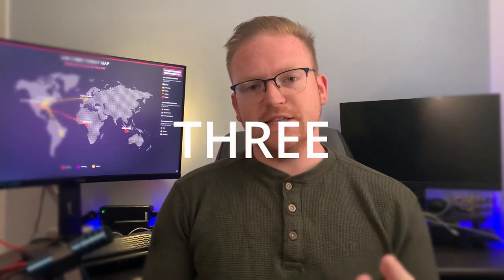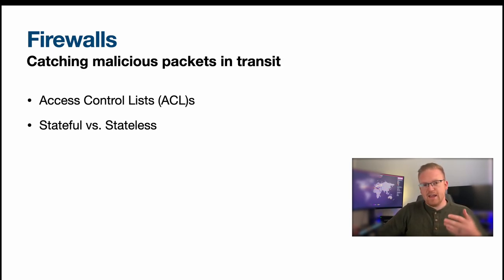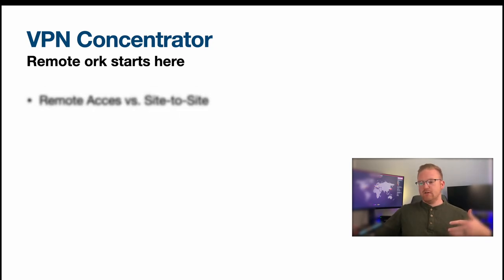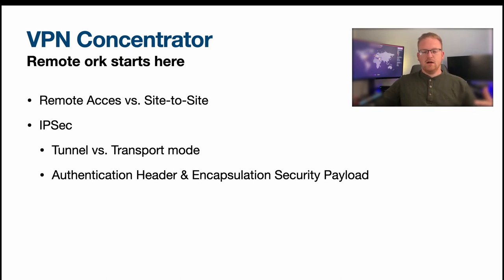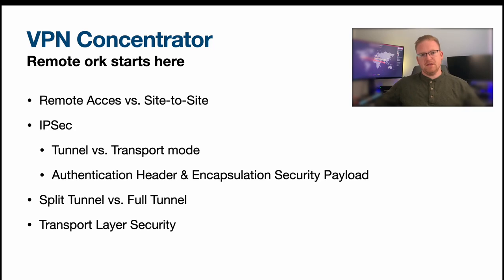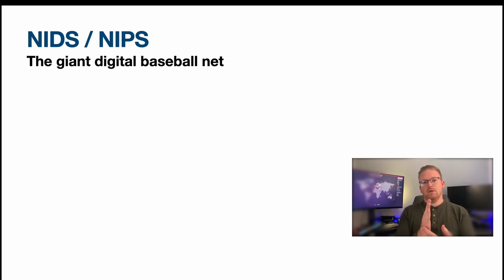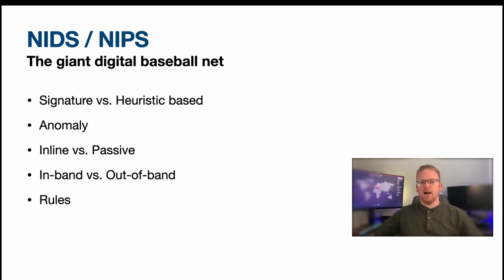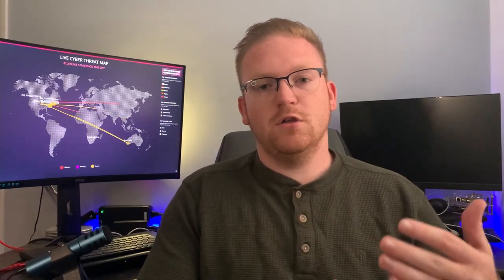3 POWERFUL Tools to Secure Your Network Or Homelab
Let's talk about 3 tools that you need to secure your network. We start off by taking a deep dive into firewalls, and thier different types and variances. We then pivot into Network Intrusion Detection / Prevention Systems (NID/Ps) and finish off with VPN concentrators. Each of these tools can transform the threat profile of your home and business network. This is also the first of three videos in section 2.1 of my CompTIA Security+ study guide covering cybersecurity tools and technologies. Enjoy!

Here at StudioSec, we want to make Cybersecurity easy and applicable. We hope this video accomplished this goal for you.

I’m always looking for ways to improve and make this channel more relevant to you.

Interested in starting a lab or sprucing up your home office?

For Security+:
Security+ eBook
Security+ Practice Tests

Ultimate Home Lab:
For VMs | ASUS ROG Laptop
4k Monitor | MSi Optix MAG321CURV
HD Monitor | Acer 1080p Monitor
Ultimate Raspberry Pi Starter Kit
Wireless Keyboard/Mouse Pair
HDMI Cord
Wire Sleeve
Wifi Dongle
Big fat power strip

Basic Dynamic Home Lab:
For VMs | (More Affordable) Beefy Desktop
Raspi 4
Organize RPis | Raspi Tower
Wireless Keyboard/Mouse Pair
Wire Sleeve
USB C adapter
Wifi Dongle
HDMI Cord

Keep Desk Tidy:
Wire Sleeve
Cleaner Desk | Desk Organizer
Maximize Space | Monitor Platform

Cool Cybersecurity Toys For Your Lab:
Powerful Charging Station
WiFi Pineapple
Long Range Antenna
GPS dongle
Card reader
Seagate External HD
Hue Lights

Massive thank you to these excellent artists for providing their craft to help others. Check out their music on Apple Music and Spotify!